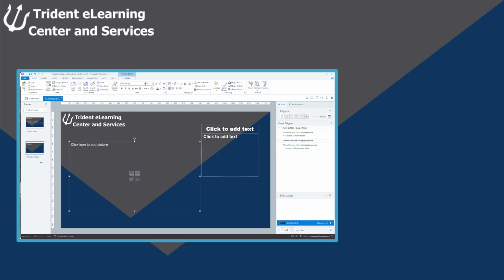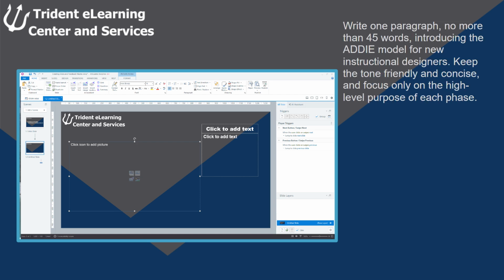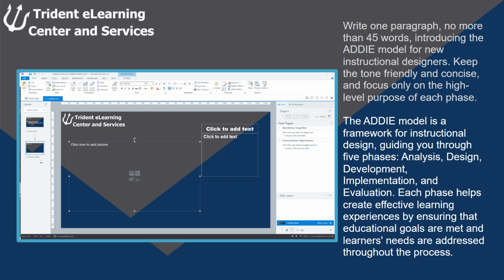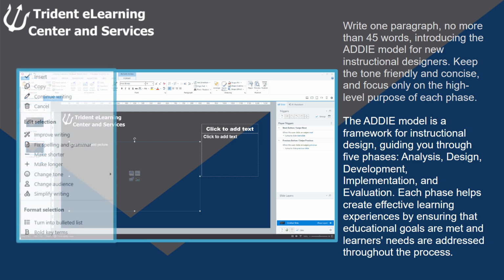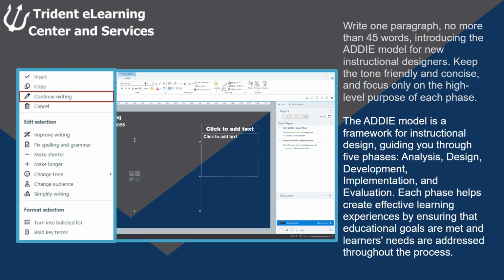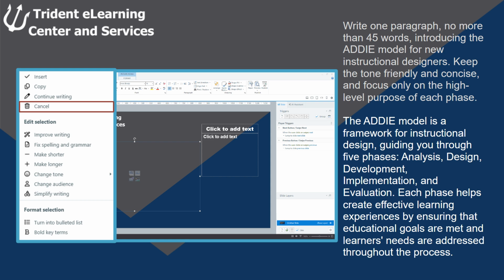Insert Text Options — Insert, Copy, Continue, or Abort Mission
Once the AI generates text, Storyline gives you four choices… and each one leads you down a very different path. In this segment, you’ll get a clear look at what Insert, Copy, Continue Writing, and Cancel actually do — because these buttons decide whether the AI’s draft becomes part of your project or quietly disappears into the void where all bad ideas belong.

This quick breakdown helps you understand when to commit, when to borrow, when to let the AI keep going, and when to nope out entirely.

In this segment, you’ll learn:

✨ What happens when you choose Insert versus Copy,
🔄 When Continue Writing is helpful (and when it goes off the rails),
🛑 Why Cancel is not failure — it’s quality control,
🎯 How to choose the right action based on the AI’s output.